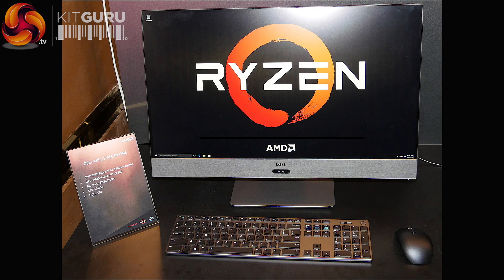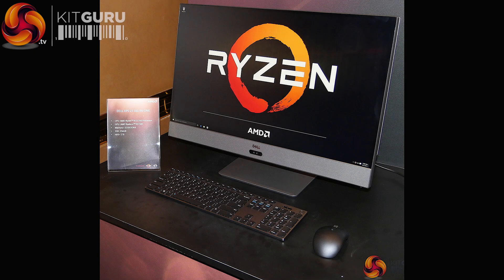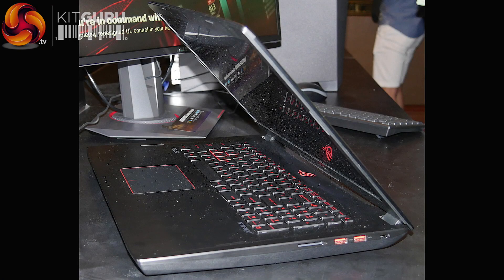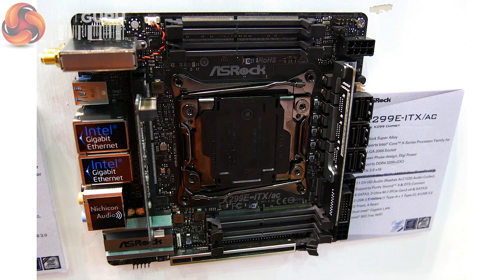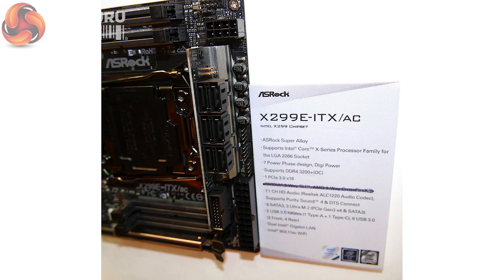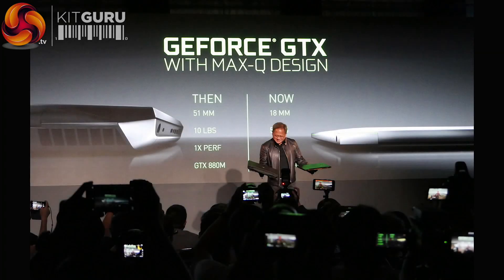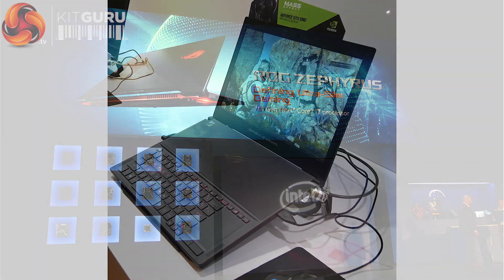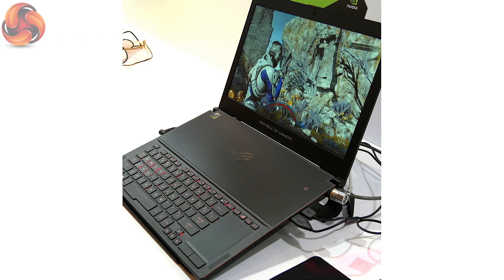Dell Ryzen XPS, ASRock X299 Mini-ITX & Nvidia Max-Q: Luke and Leo Discuss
At Computex Luke and Leo sat down and talked about the hardware they saw. In today's edition they talk about Dell Ryzen XPS, ASRock X299 Mini-ITX and Nvidia Max-Q.